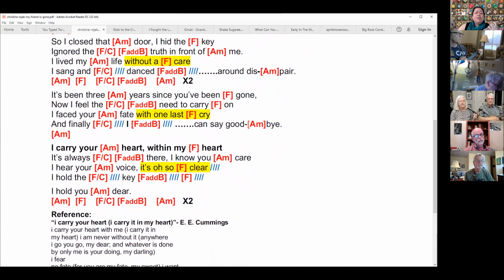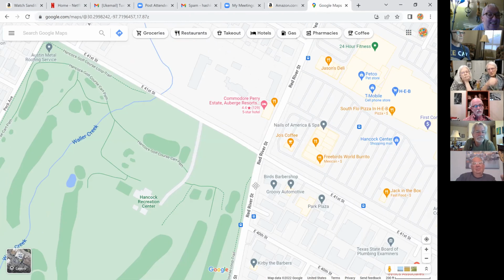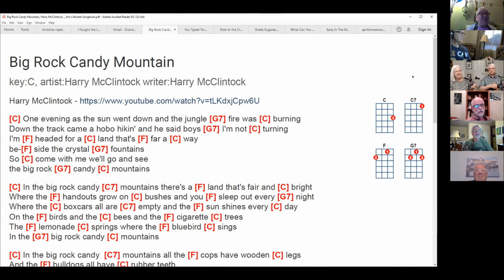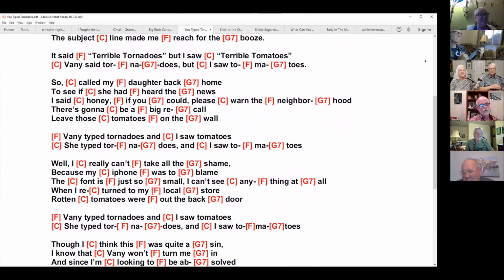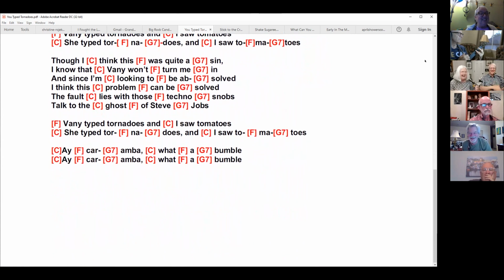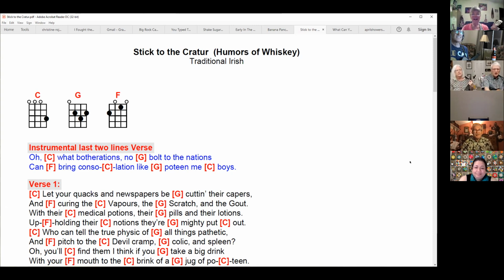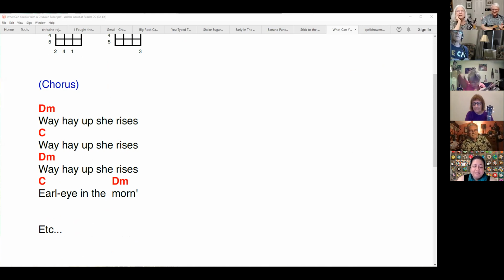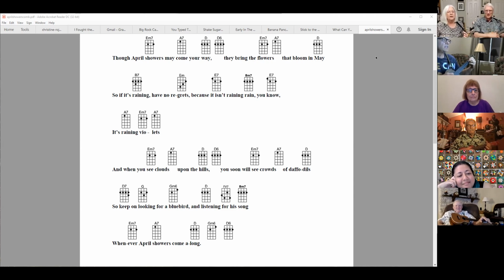Tuesday Ukulele Group Covid 19 Open Mic April 5, 2022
9:22 Vany (My Friend is Gone)
13:58 Kent (Lonely People)
22:24 Walter (I Fought the Law)
28:08 Marty (Grandma's Hands)
35:40 Brenda (Big Rock Candy Mountain)
39:47 Christine (You Typed Tornadoes)
44:43 Mary Jane (Shake Sugaree)
1:01:35 Gary and Paulette (Early in the Morning)
1:06:07 Gary (Banana Pancakes)
1:13:05 Paul (How Deep is Your Love)
1:29:15 Mary Jane (Stick to the Cratur)
1:37:33 Paulette (What Can You Do with a Drunken Sailor)
1:54:19 Paul (April Showers)